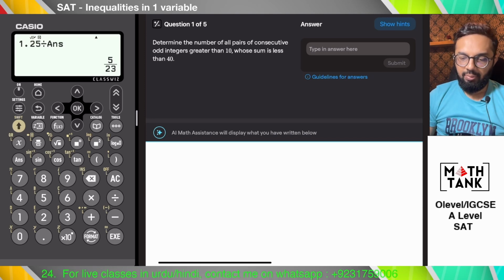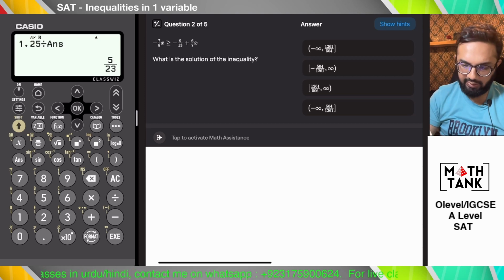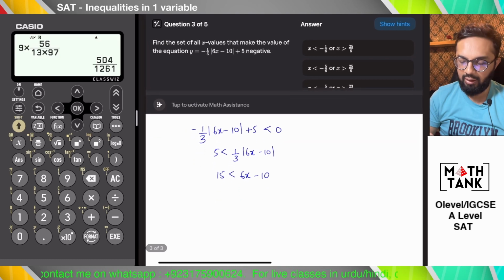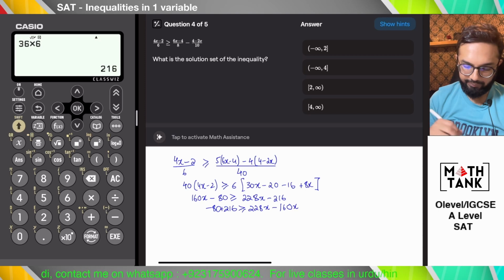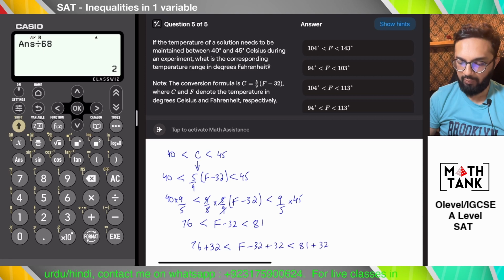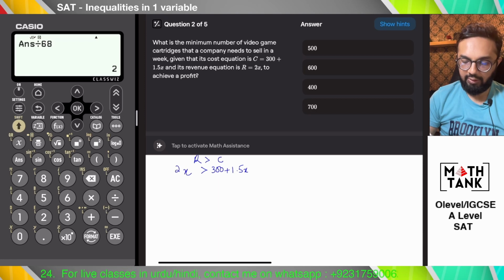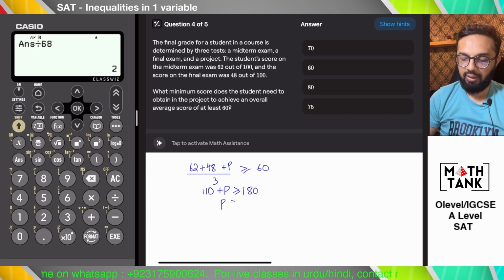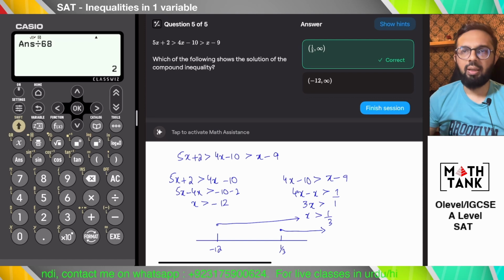DSAT Mathematics | Linear Inequalities in one variable | Medium Questions